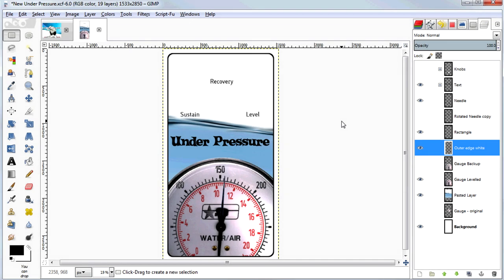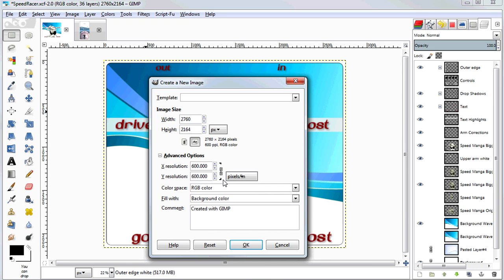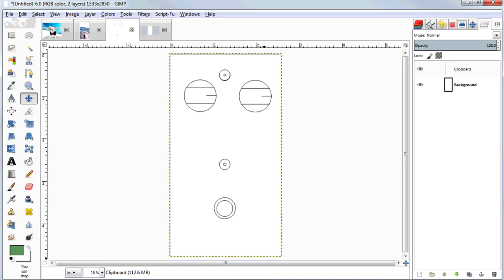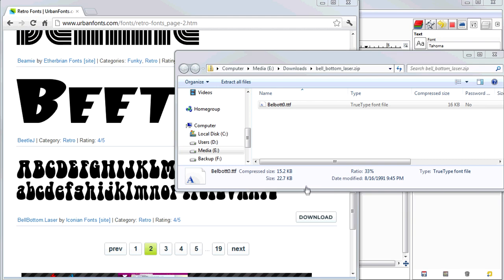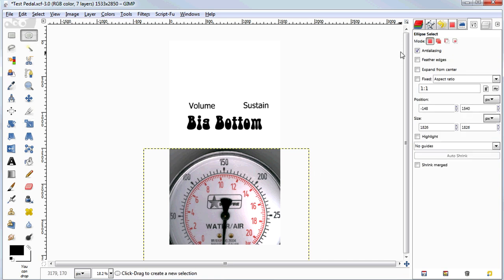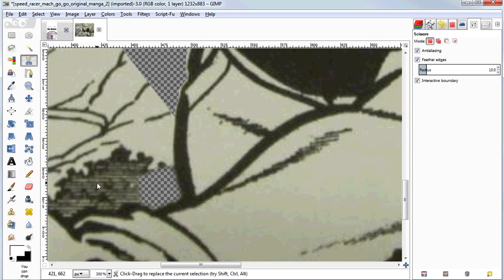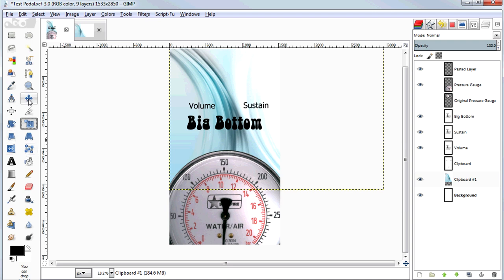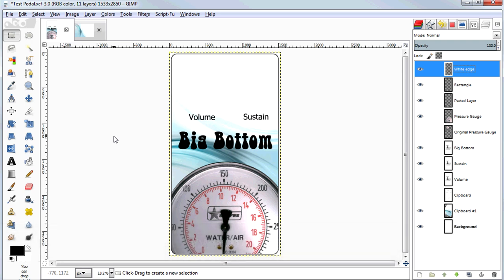Using GIMP To Create Pedal Artwork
In this tutorial, I  demonstrate how to compose your pedal artwork in GIMP, the free GNU Image Manipulation Program.  I'm running GIMP 2.8.2 on Windows, but it also runs on Mac and Linux.
I start with an overview of my Under Pressure compressor and Speed Racer Overdrive artwork, and then show how to compose your own pedal artwork from scratch.
I cover the basics of project setup, layout, working with the rulers and guidelines, the graphics and text editing and selection tools, sourcing artwork and fonts, retouching and removing blemishes, extracting components from a larger image, layer compositing with masks, and more

In previous videos in this series on building guitar pedals, I demonstrated how to model the enclosure in Sketchup, drill and paint it.